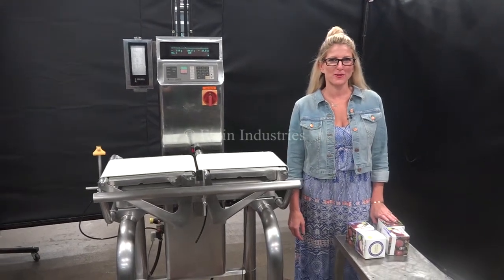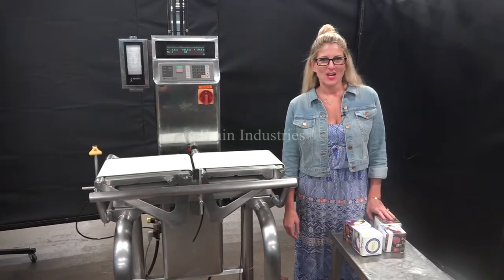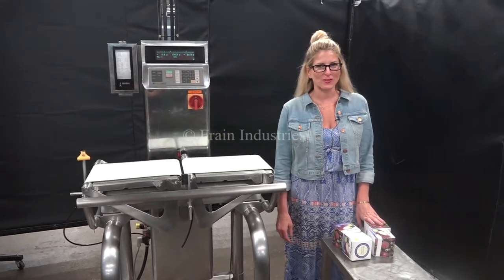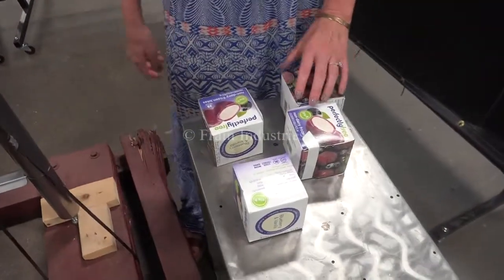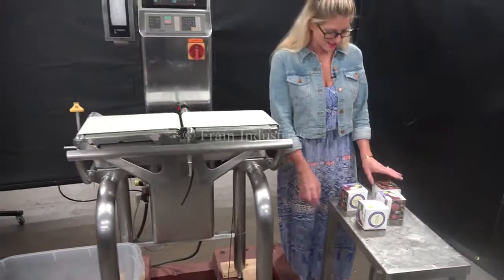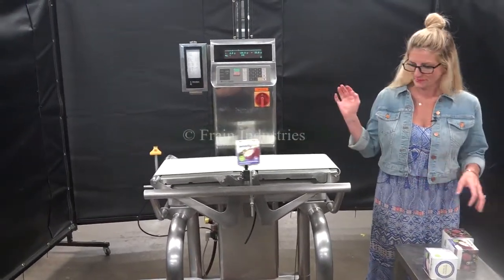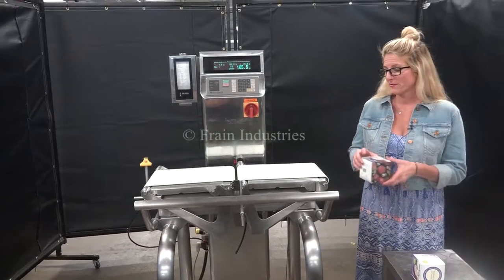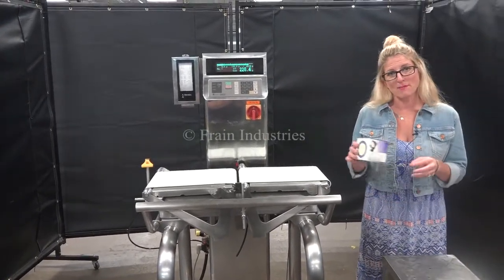Ishida DACS-H-012SB/CR-I Belt Checkweigher Demonstration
Ishida, DACS-H-012SB/CR-I, belt checkweigher rated up to 270 checks and 288 feet per minute depending on materials and application.  Weight range is 10 to 1200 grams with an accuracy of +/- 0.7g.  Equipped with 13.5" long by 8.5" wide load cell, air reject station and side mounted printer. Maximum product size is 12"L x 8.5"W x 5"H. Programmable presets for up to 100 products.

OAD: 29" X 29" X 54"H